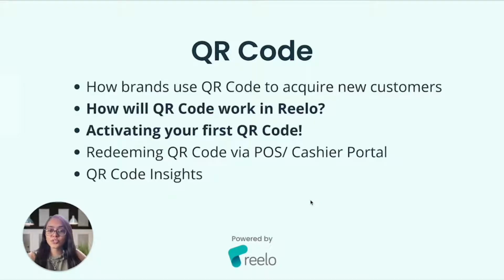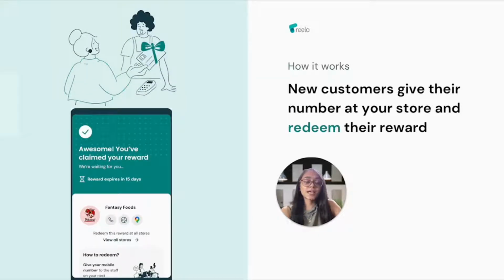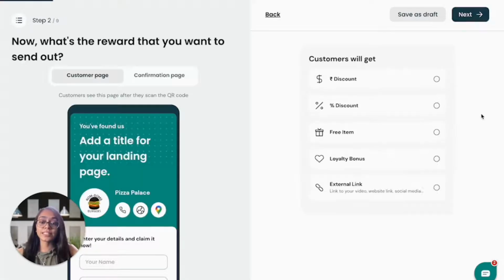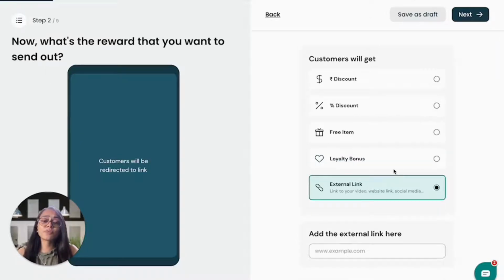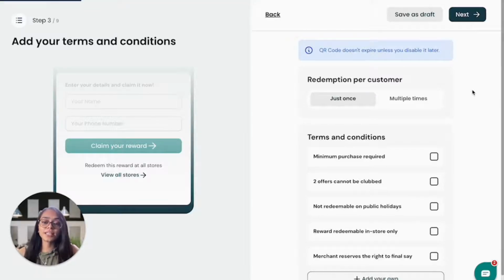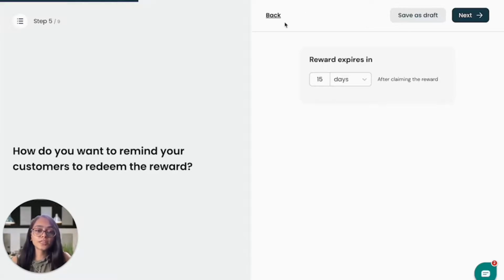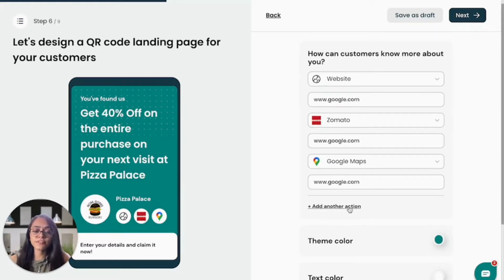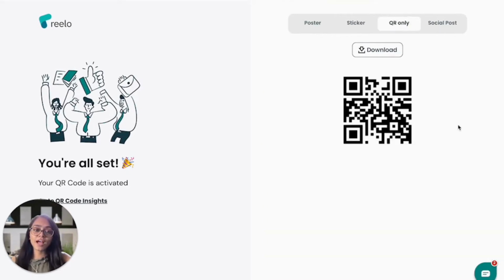Creating your first QR Code Ft Reelo